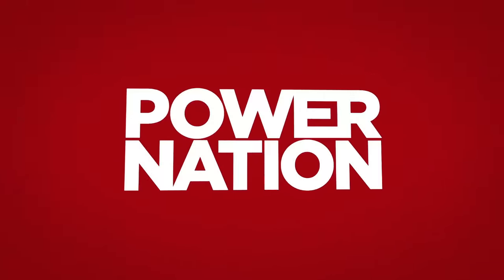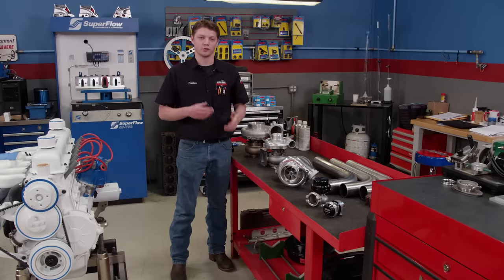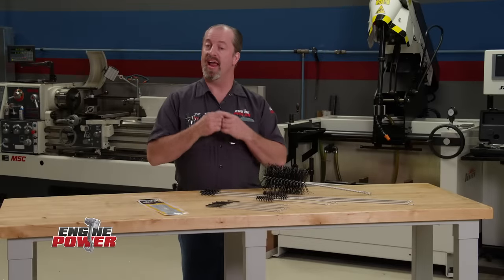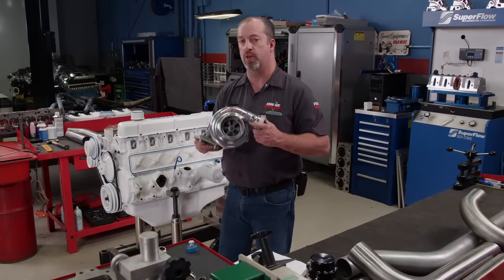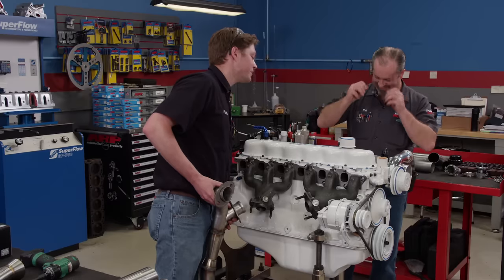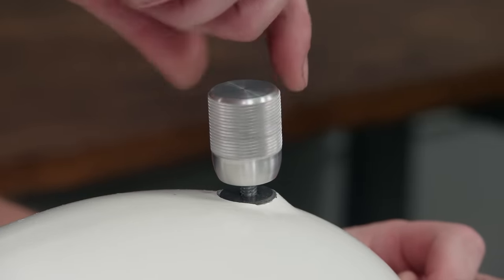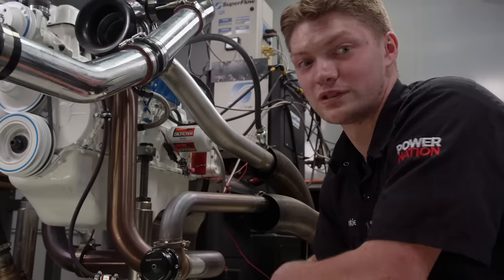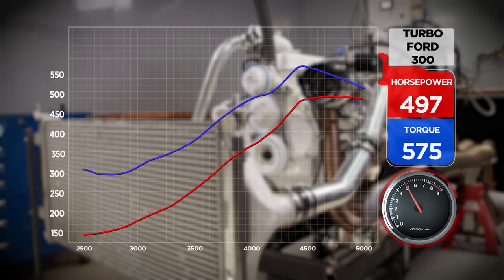Turbocharged Ford 300 Inline Six Makes Over 500 HP on the Dyno - Engine Power S8, E14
Ford’s inline six industrial engine gets what you’ve been asking for...a turbo!

Holley: Holley Sniper EFI X-Flow

Matco Tools: MATCO Tools are the Official Tool Supplier to Engine Power